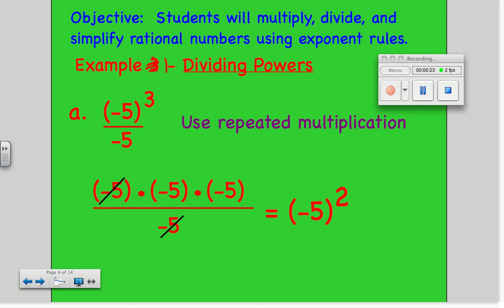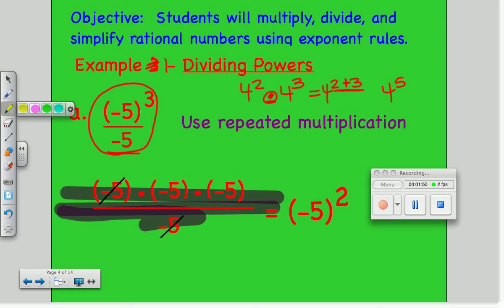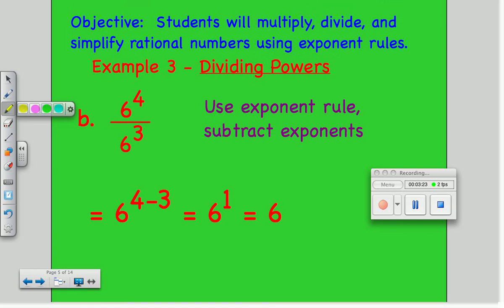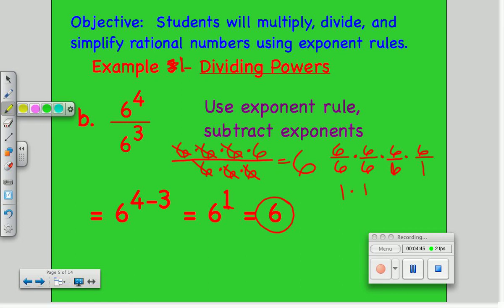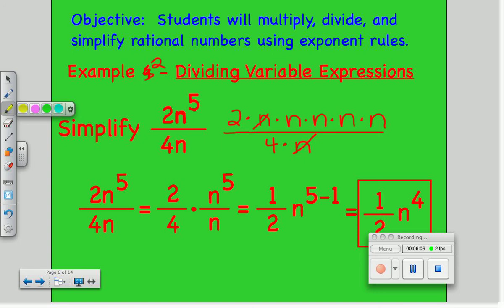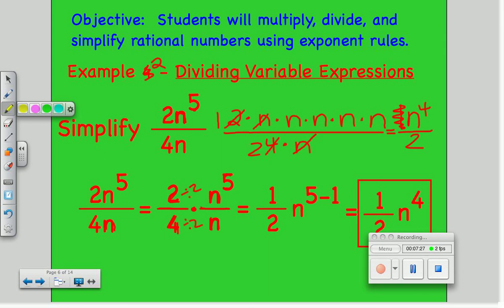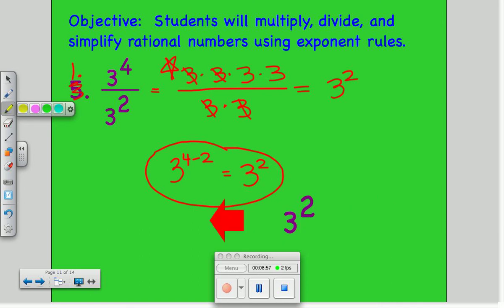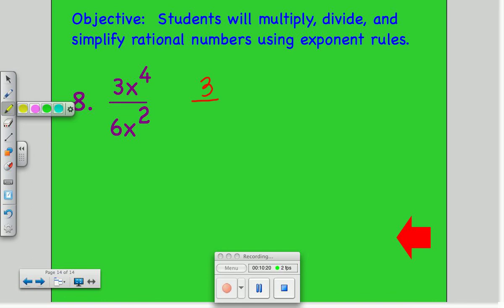Chapter 6 Lesson 7b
Dividing rational numbers using exponent rules